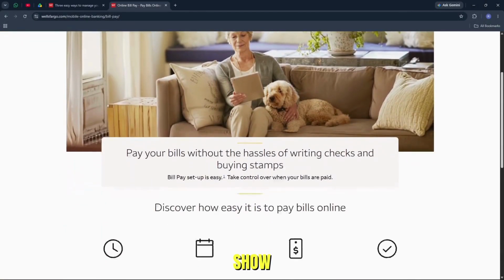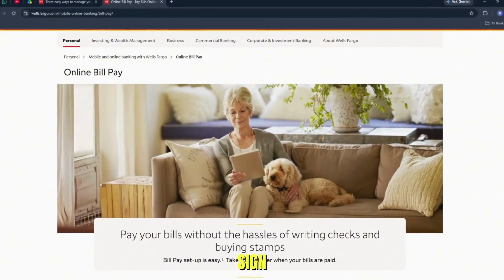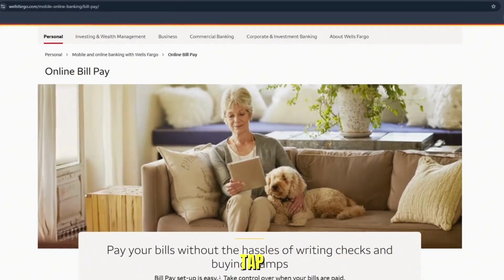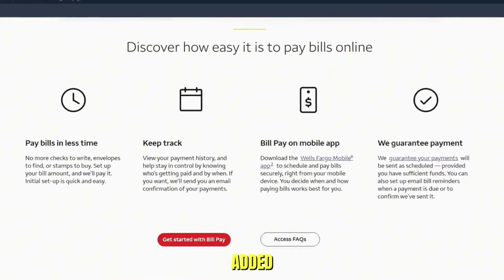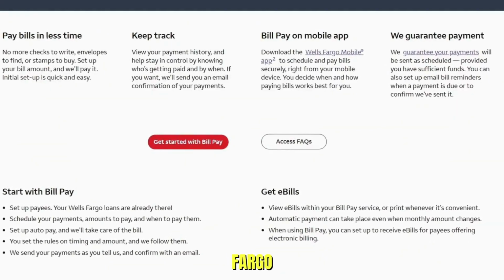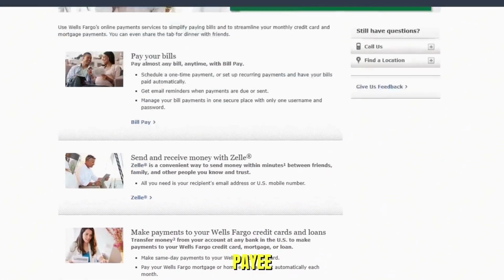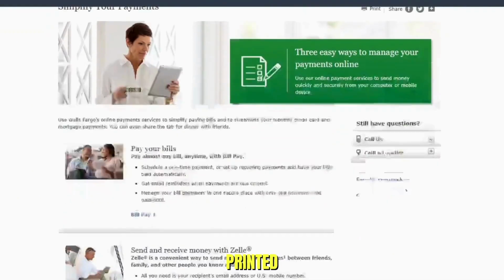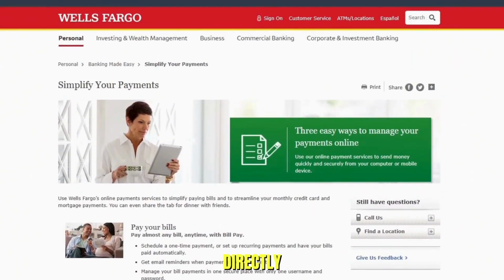How to Pay a Wells Fargo Credit Card from Another Bank (2026)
Want to pay your Wells Fargo credit card from another bank account? In this quick 2026 tutorial, you'll learn how to make a Wells Fargo credit card payment using a checking or savings account from another financial institution.

This video shows you how to sign in to your Wells Fargo account, add an external bank account if needed, select your Wells Fargo credit card, schedule a payment, and confirm the transaction.

If you're searching for how to pay a Wells Fargo credit card from another bank, Wells Fargo external bank payment, pay Wells Fargo credit card with another bank account, Wells Fargo credit card payment, or Wells Fargo Online Banking, this guide will help you complete the payment securely.

Quick Tip: Before submitting your payment, verify that your external bank account is linked correctly and has enough available funds to avoid returned payments or delays.

Timestamps

0:00 – Introduction
0:09 – Sign In to Wells Fargo
0:26 – Link Your External Bank Account
0:48 – Select Your Credit Card
1:05 – Schedule Your Payment
1:23 – Conclusion